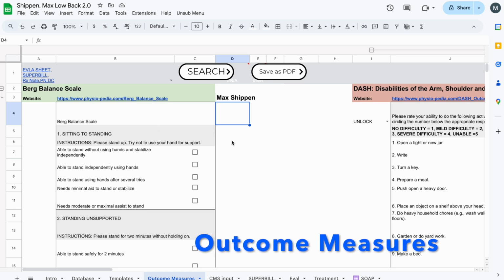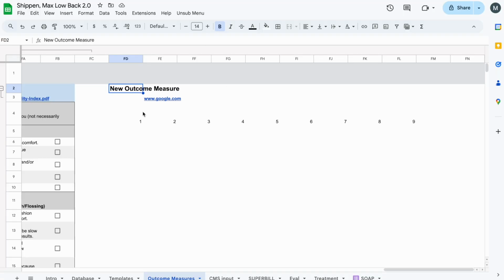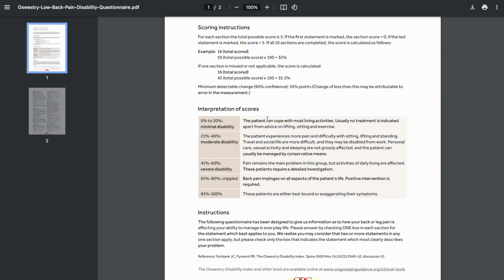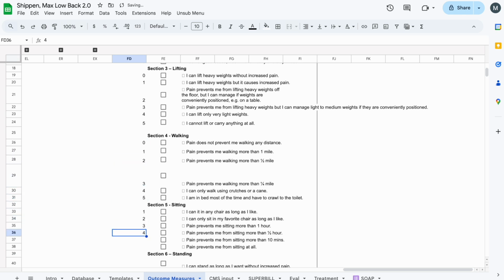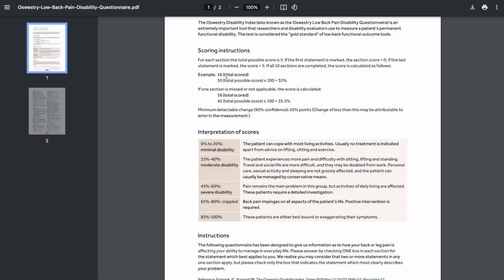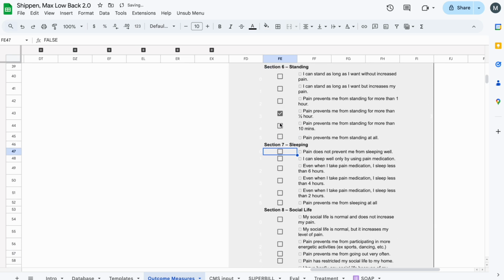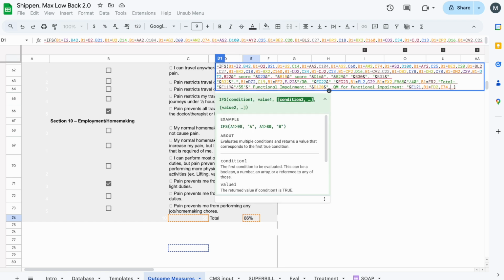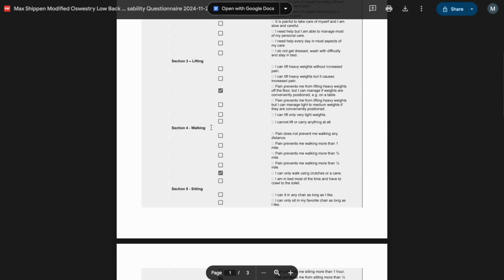PT Elite 2.0 Video Guide 18| Pre-Made Templates: Outcome Measures Tab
Welcome to our concise guide on the Outcome Measures Tab within the PT Elite Package from Unsubscribed Healthcare! Learn how to efficiently select, document, and analyze patient outcome measures to enhance your clinical assessments and reporting.

🔍 In This Video:

Overview

Purpose: Streamline selection, documentation, and analysis of patient outcome measures.
Benefits: Enhances accuracy, consistency, and comprehensive reporting in patient assessments.

Use and Purpose

Selecting Outcome Measures:
Dropdown Selection (Cell B1): Choose from predefined outcome measures.
Generating Reports:
Search Function: Load selected measure details into cells A2:F.
PDF Generation: Save populated data as a PDF for easy sharing and record-keeping.
Customizing Outcome Measures:
Add New Measures: Integrate custom measures seamlessly into the system.

Layout Overview

Buttons:
Search Button: Loads selected outcome measure details.
Save as PDF Button: Generates PDF reports from populated data.
Cells:
B1: Dropdown for selecting outcome measures.
A2:F: Displays selected outcome measure details.
Rows:
Row 2: Titles of available outcome measures.
Row 3: Website references or sources.
Rows 4+: Customize measures with formulas and checkboxes.

Functionality

Selecting and Loading Measures:
Choose from dropdown and click Search to load details.
Generating PDF Reports:
Ensure all fields in A2:F are filled and click Save as PDF.
Adding New Measures:
Place new measures seven columns after the last one in Row 2.
Enter title in Row 2, source in Row 3, and customize in Rows 4+.
Updating Formulas:
Modify IFS formulas in D1 and E1 to include new measures.

Measure Not Loading:
Ensure correct selection and script authorization.
PDF Generation Issues:
Verify all required fields are filled and scripts are authorized.
Adding New Measures Fails:
Check placement, formatting, and script structure.
Formula Errors:
Review and test all formulas for accuracy.

Summary of Key Features

Automated Report Generation: Quickly create and save PDF reports.
Customizable Measures: Tailor outcome measures to fit specific clinical needs.
Consistent Documentation: Maintain uniformity across all patient assessments.
Error Handling: Reliable checks to ensure accurate data processing.